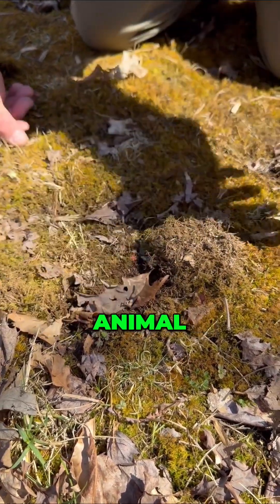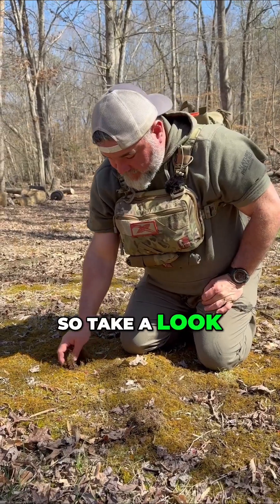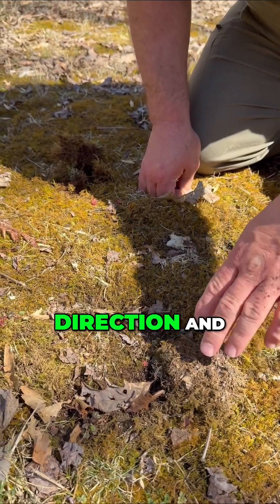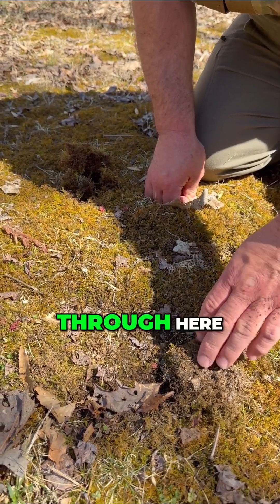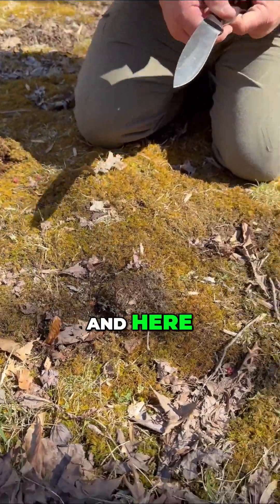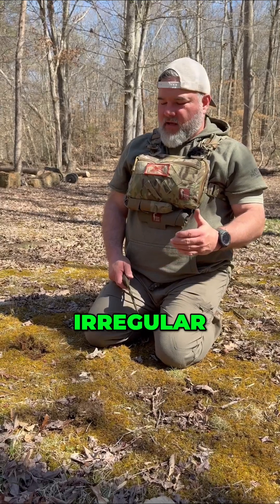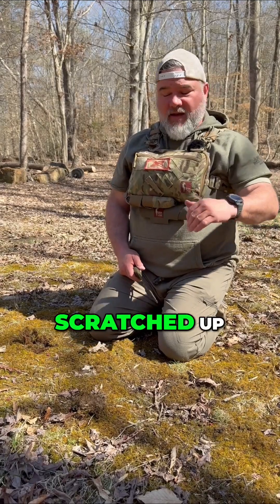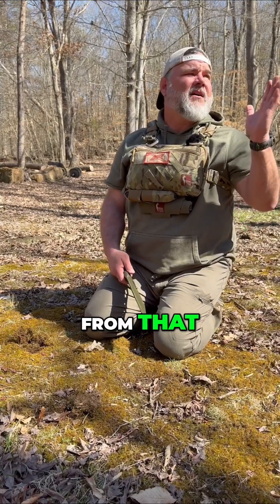Uncovering Nature's Clues: Tracking Wild Turkeys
Join us as we investigate nature's signs and learn how to identify tracks and traces left by wild turkeys in the forest. From moss disturbances to distinctive scratching patterns, we'll reveal the secrets of wildlife tracking!